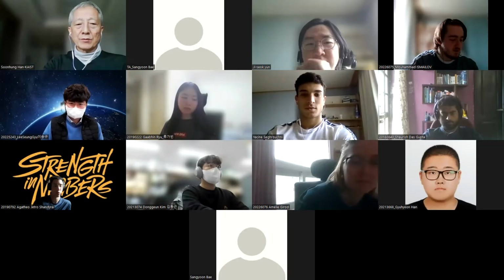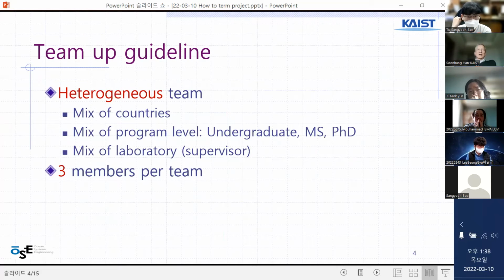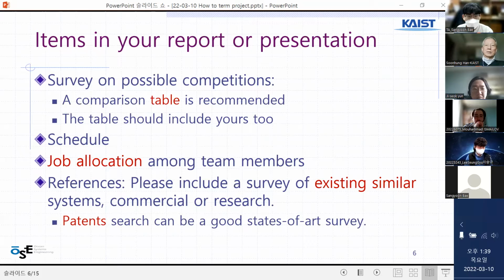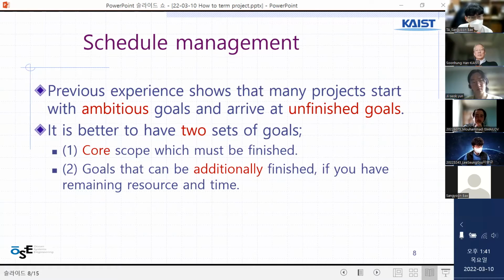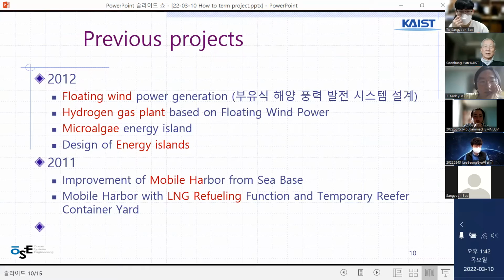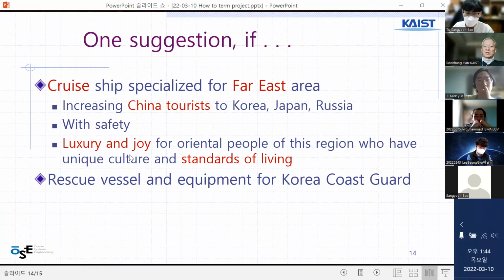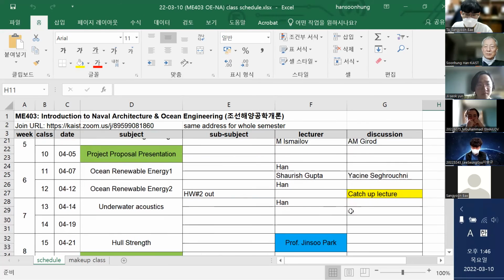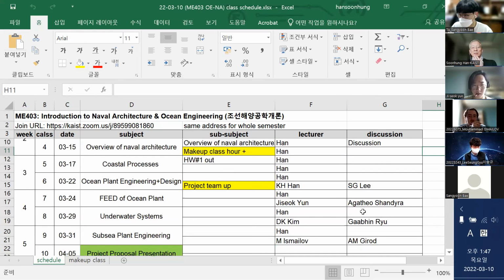Lecture 3 2 20220310 How to term project